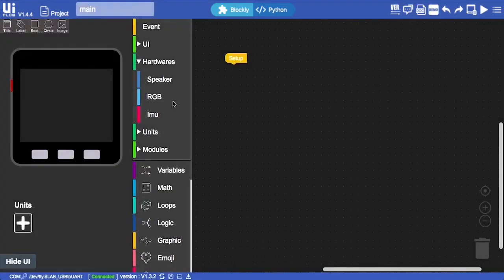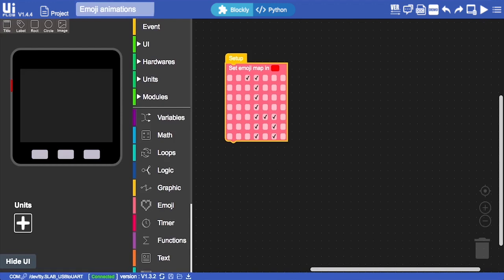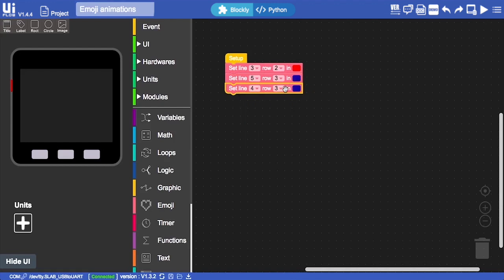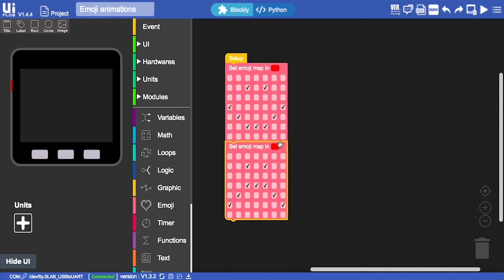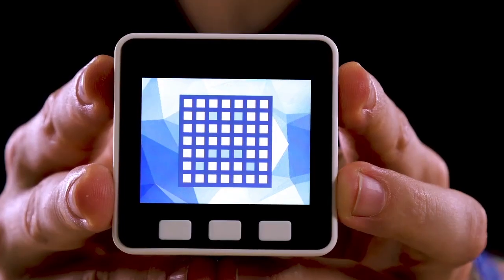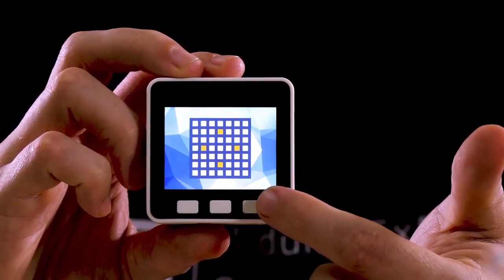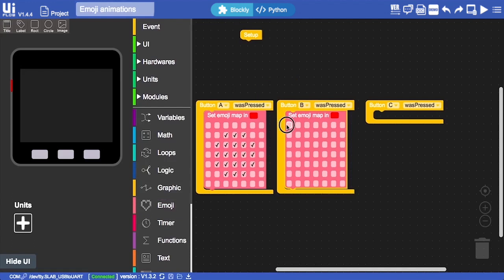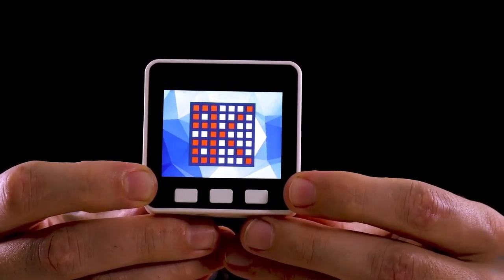M5Stack UiFlow for Beginners - Lesson 02 - Animations & Games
Welcome to the second lesson in the UiFlow for beginners series. In this video we try out a new way to display images on the screen using the emoji blocks, and use them to make games and animations.